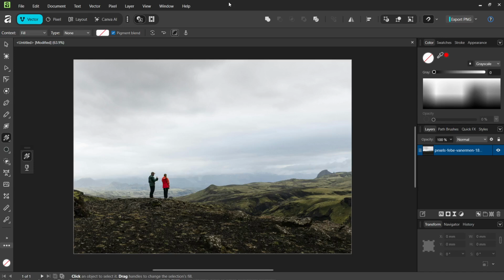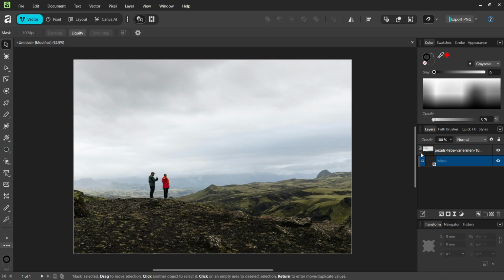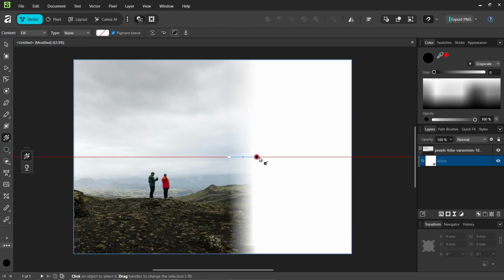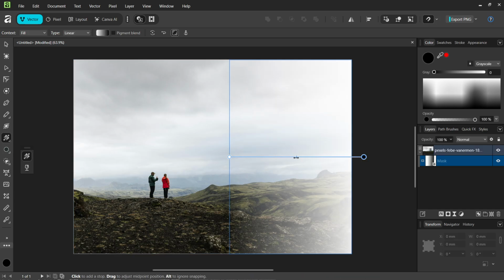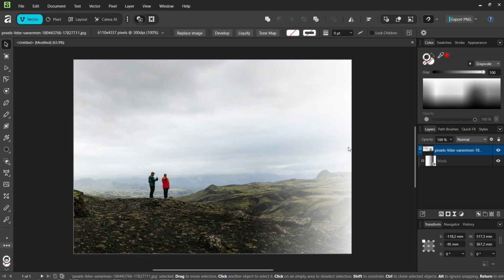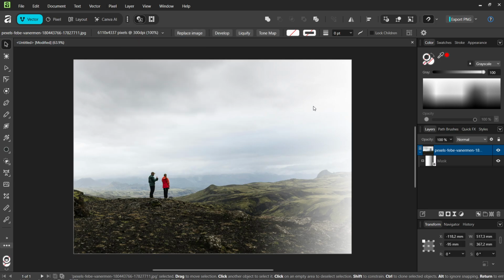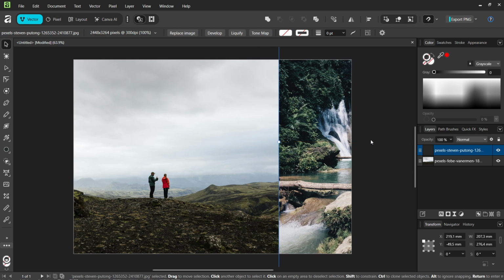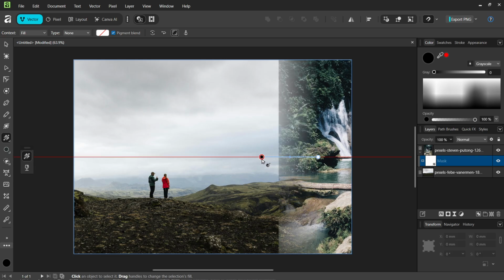How To FADE AN IMAGE In Affinity Photo (QUICK & EASY) 2026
In this video, I'll show you how to fade an image in Affinity Photo. This tutorial will guide you step-by-step on how to adjust opacity and create smooth fade effects in Affinity Photo in 2026. If you've been trying to fade images or add soft transitions, this video will help you do it quickly and easily!